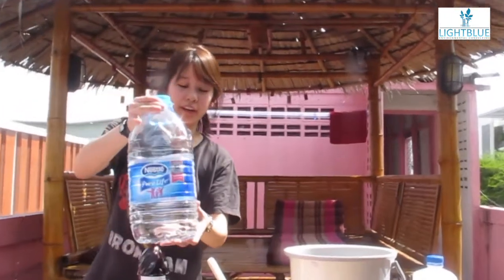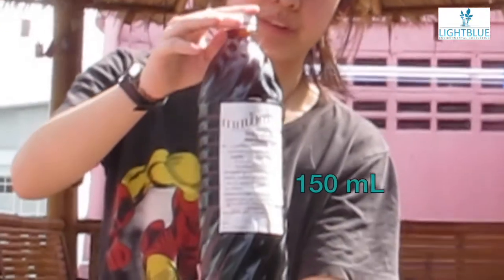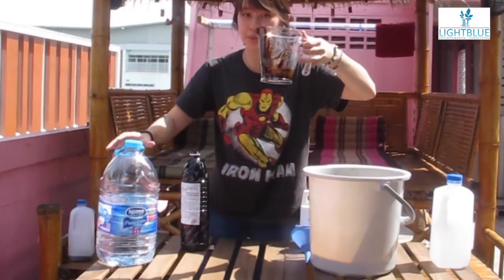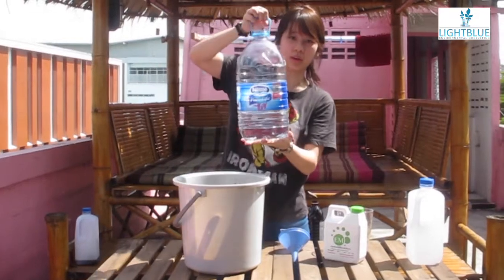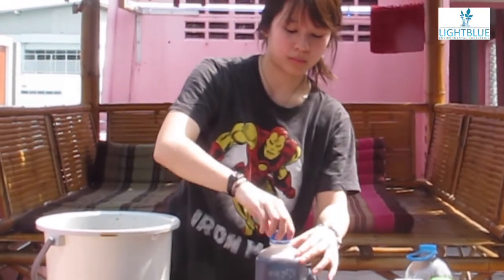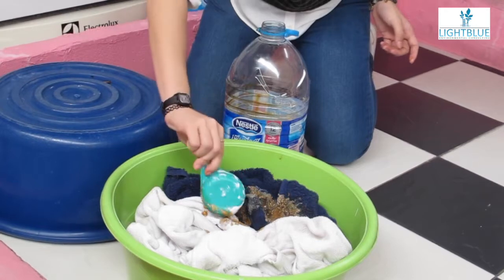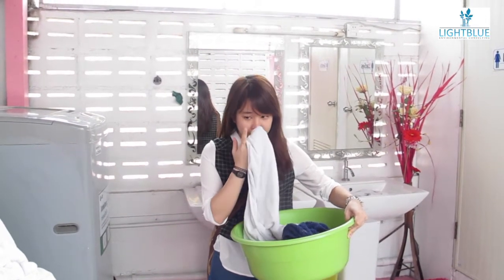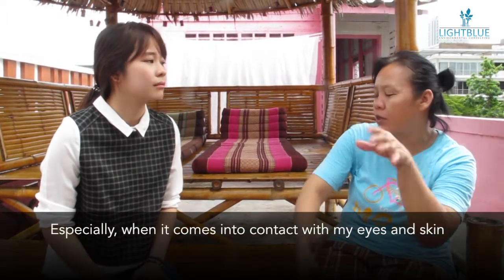How to Clean without Synthetic Chemicals - Effective Microorganisms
EM technology, developed by Teruo Higa, was originally designed for agricultural uses. However, research and actual testing has shown that this natural-based technology can be adapted for daily household practice.

EM solution can replace various cleaning agents required during daily life. They can be incorporated into laundry, cleaning of septic tanks, bathrooms, and tiled surfaces. Lastly, the effective microorganisms found inside this solution have an ability to degrade and compost your organic waste as well!